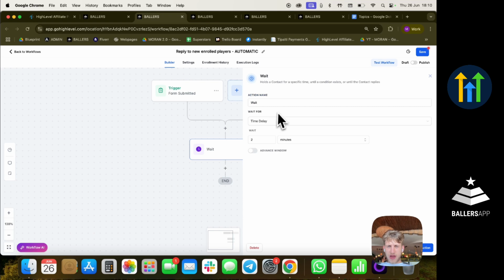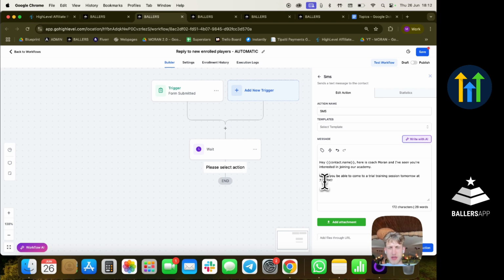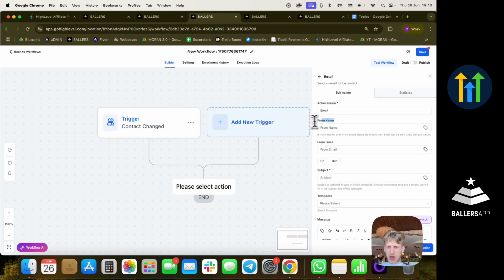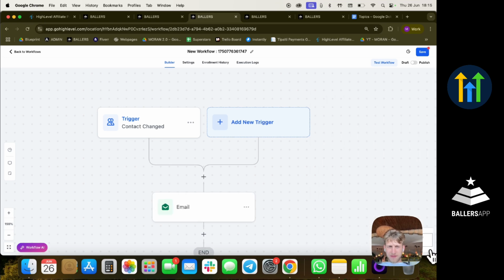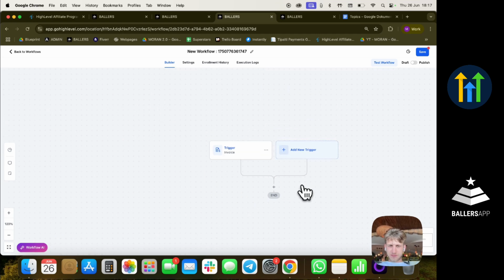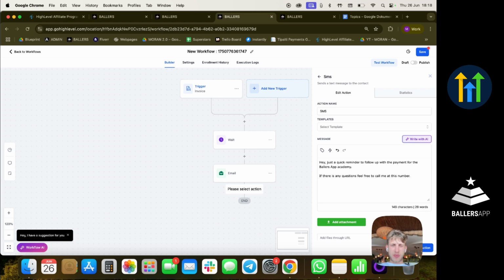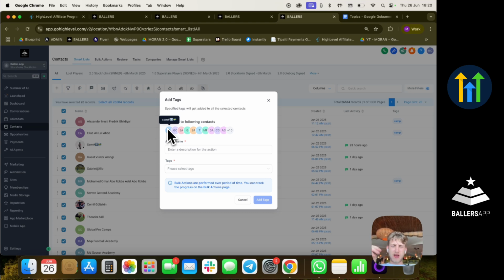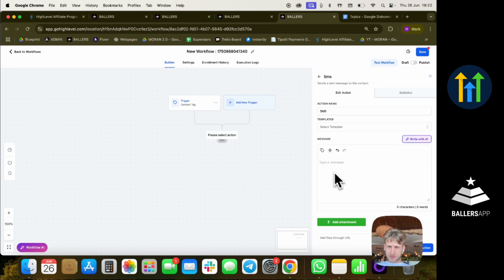AI Automations For Soccer Academies - Automate Your Football Academy in 2025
✅ Automatically reply to new enrolled players
📅 Send training session reminders to players and parents
💳 Set up invoice and payment reminders with ease
📰 Deliver consistent monthly newsletters using AI

Whether you're running a youth soccer program or a pro development academy, this automation system will save time, reduce manual work, and boost engagement!

🔧 Built in GHL with AI-powered workflows
📈 Perfect for academy owners, football coaches, and sports marketers
🎯 Focus more on coaching while automation handles the rest